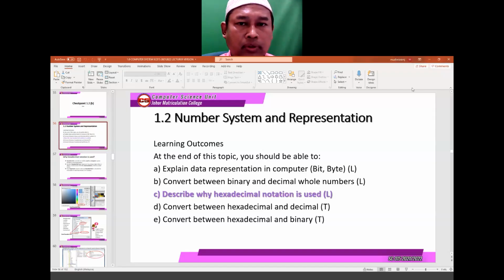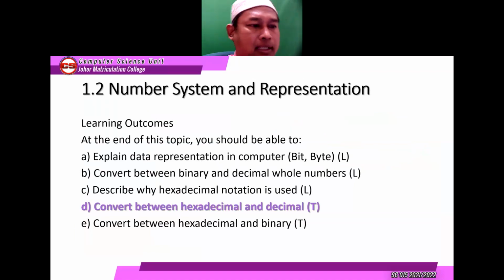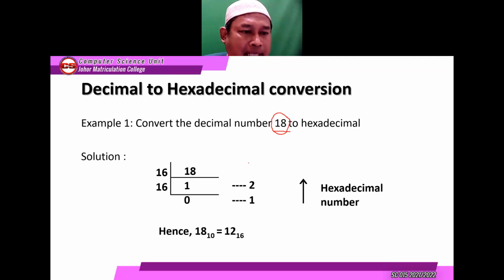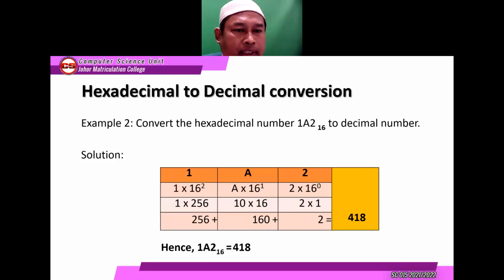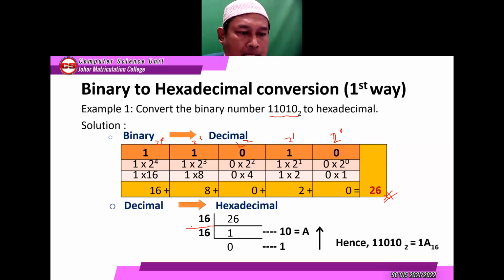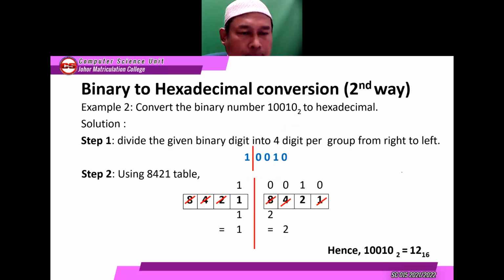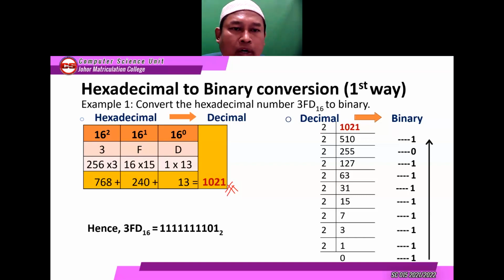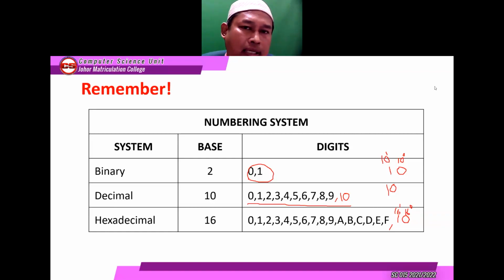Kuliah W3.1 - Number System and Representation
1.2 Number System and Representation
a) Explain data representation in computer (Bit, Byte)
b) Convert between binary and decimal whole numbers
c) Describe why hexadecimal notation is used